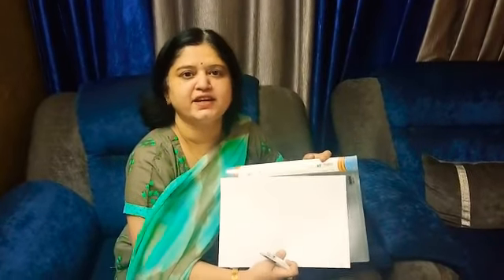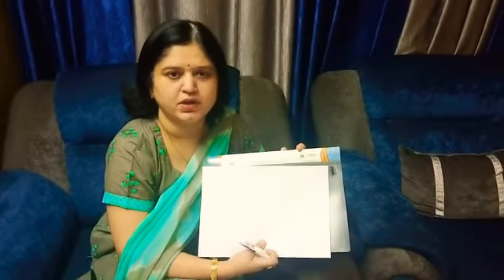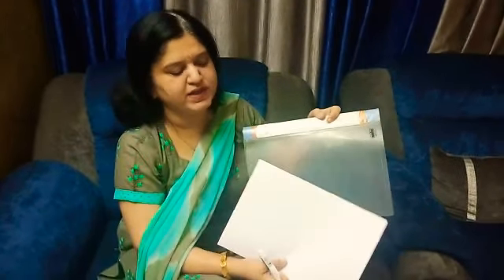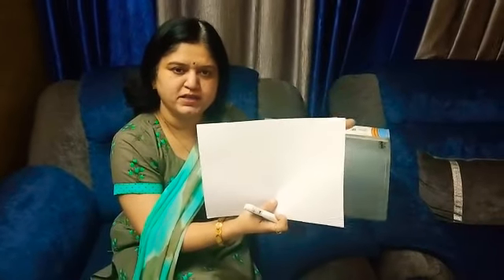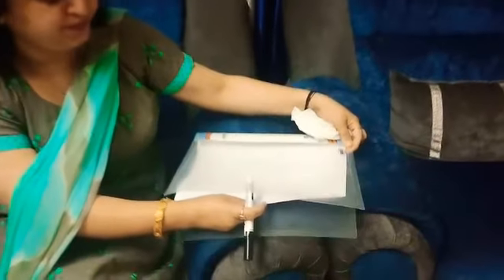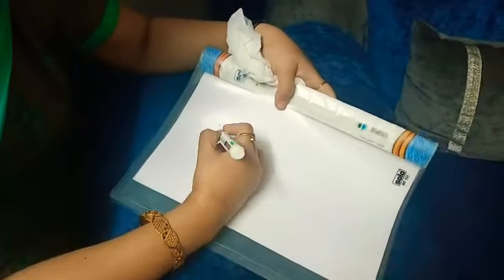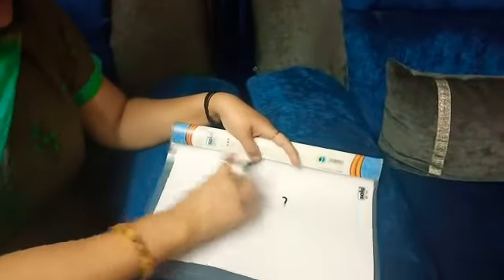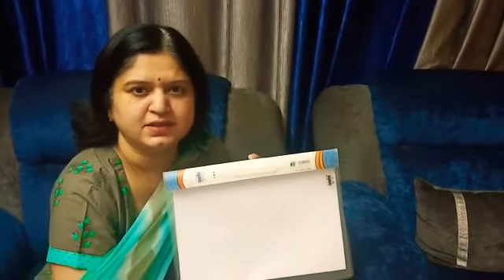How to make white board |online teaching white board कैसे बनाए |easy way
ArmykidsEducation. If you are a teacher and nowadays you are taking online class through videos and by zoom app, WhatsApp also. So this video will help you to get white board at your home. You can use this easy tricks. For more or for

Facebook page.. ArmykidsEducation